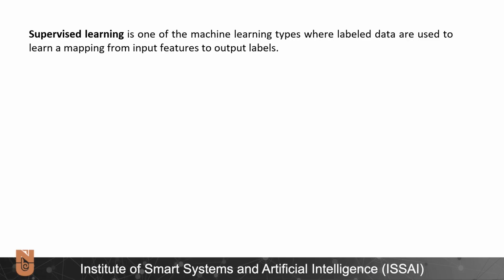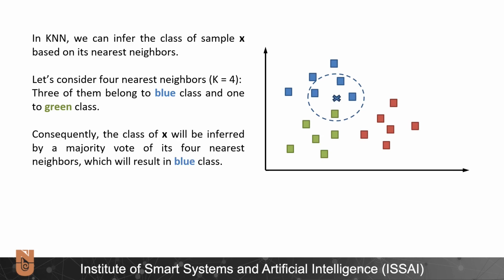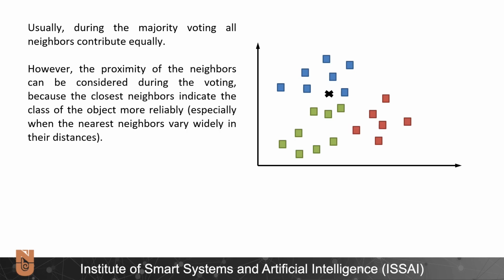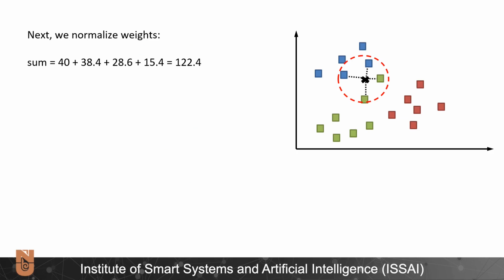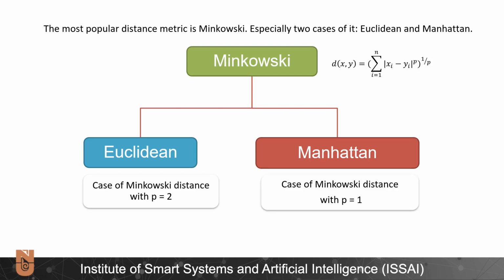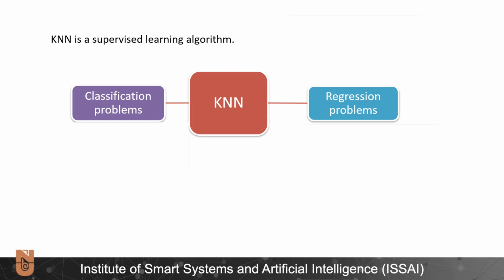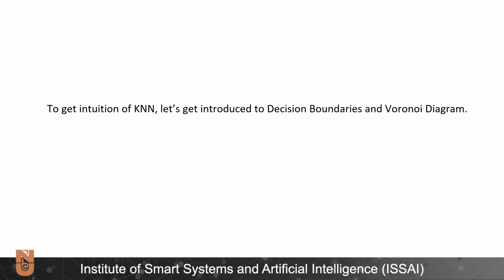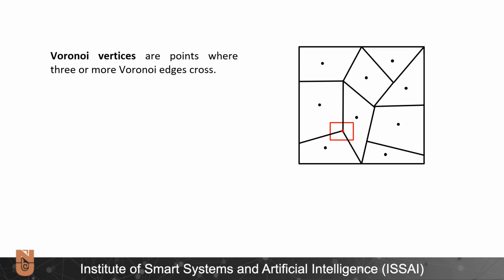Machine Learning Basics: K-Nearest Neighbors (KNN) Classification